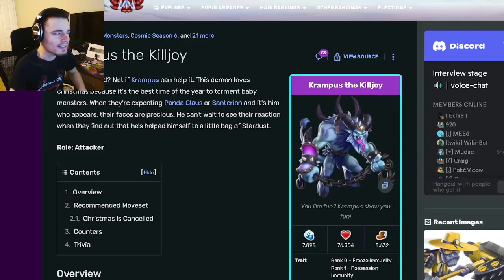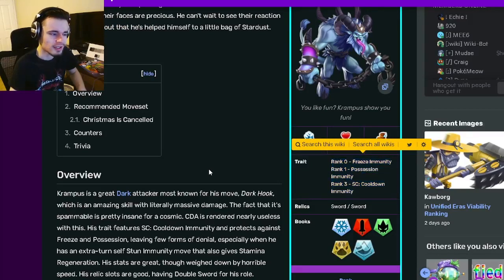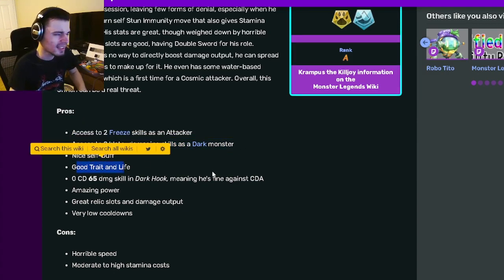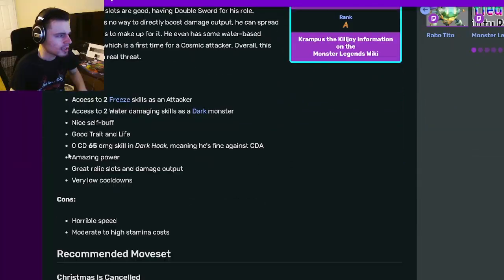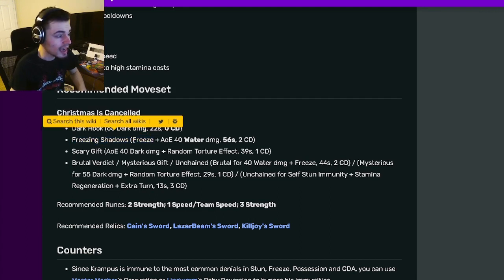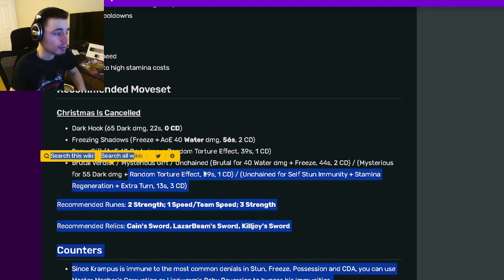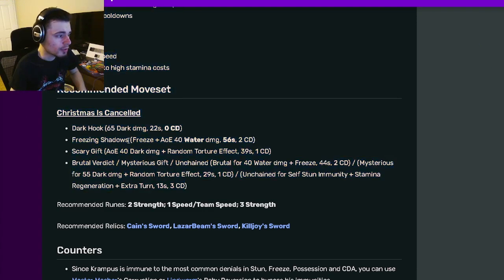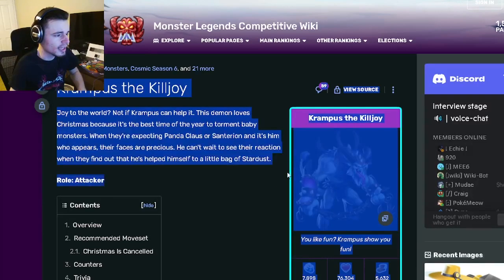Monster Legends How to Get OP Krampus Killjoy FAST & FREE! | Monster Analysis